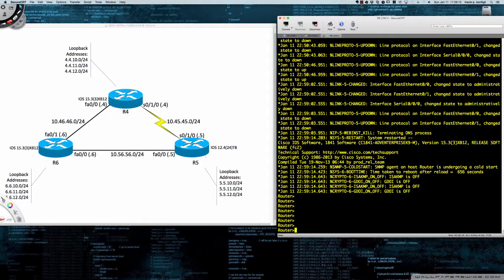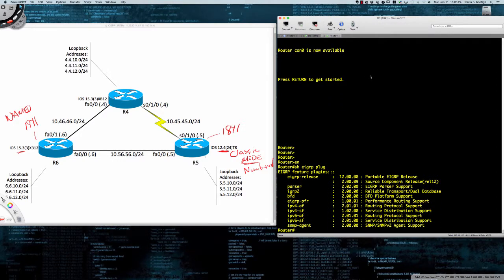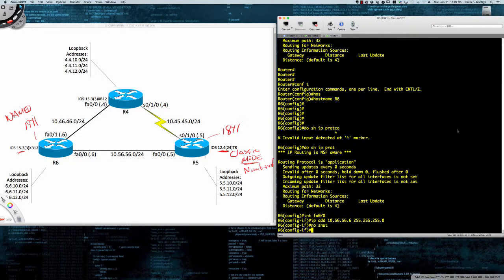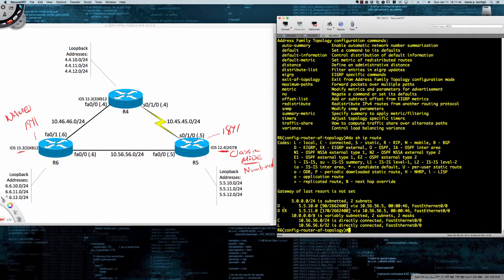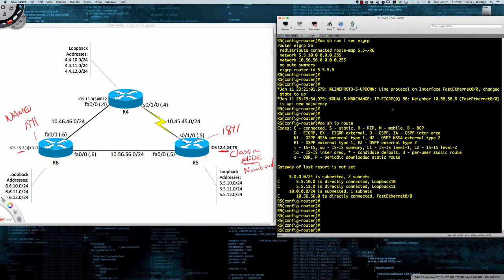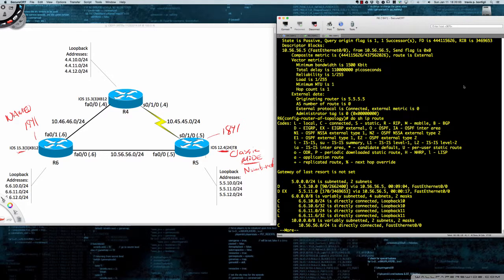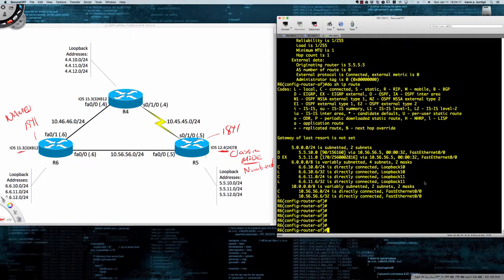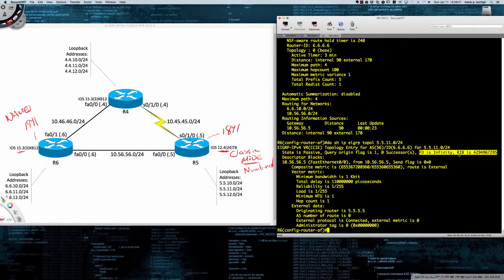Challenges Redistributing EIGRP Routes from Classic EIGRP Mode (32-bit) to EIGRP Named Mode (64-bit)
I hope you enjoy my video tutorial on some interesting behavior (specifically, the failure of routes that have been redistributed from a non-64-bit/Named mode router to a Classical/32-bit mode router) where you will not see your redistributed route as EIGRP Named Mode sees the route's Feasible Distance as Infinity and doesn't insert it into the RIB.  I also show how to disable Named/64-bit mode and more importantly, why you will see this behavior and how to catch it!